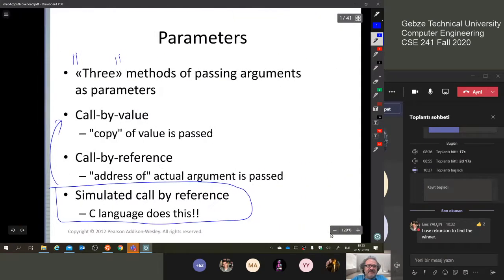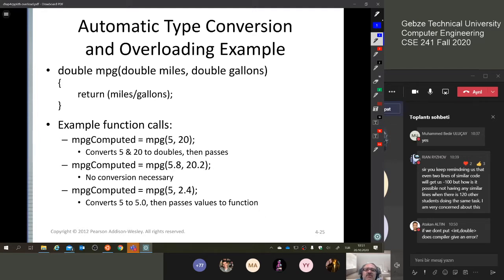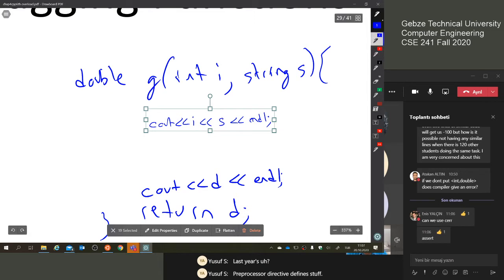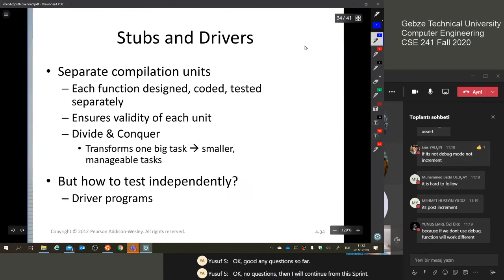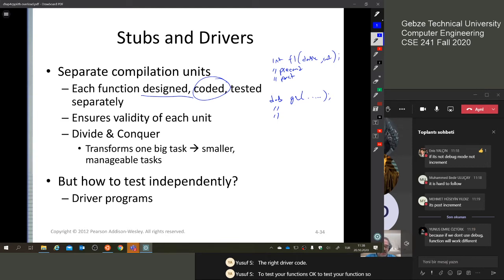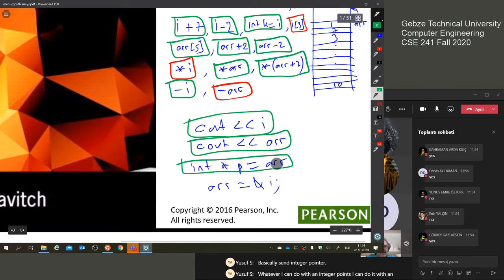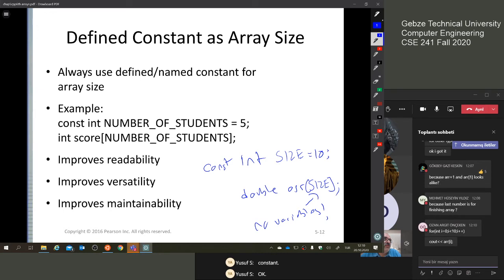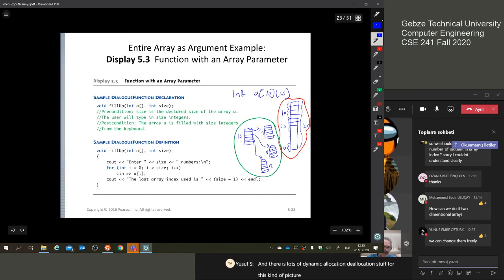FALL 2020 CSE241 2020 10 20 Chap 4 5 default arguments, testing, intro to arrays